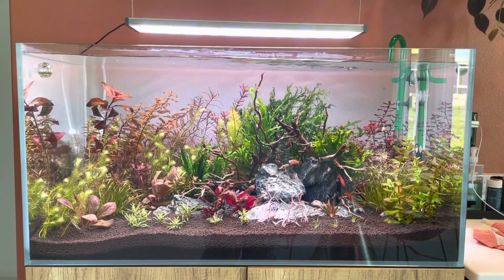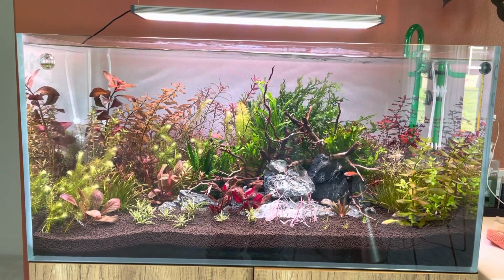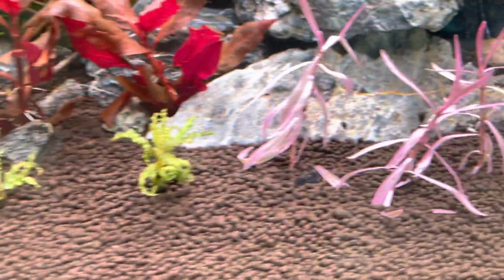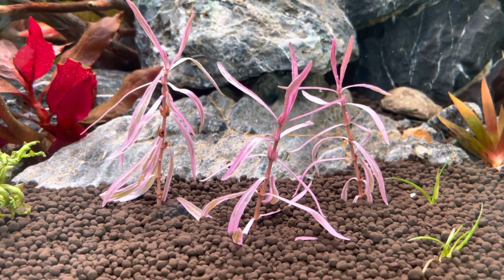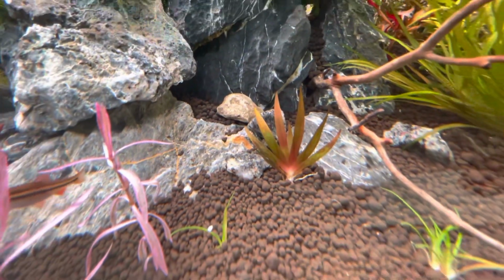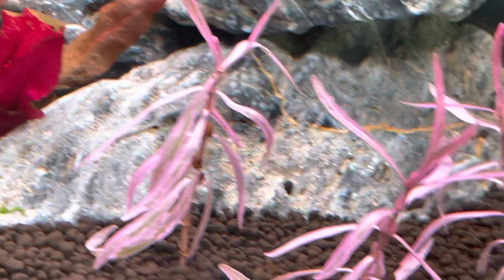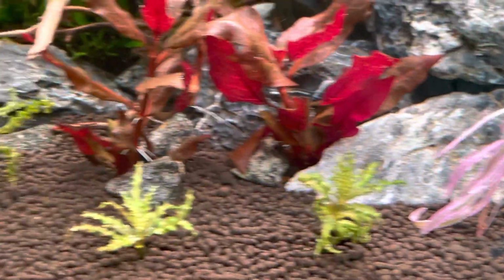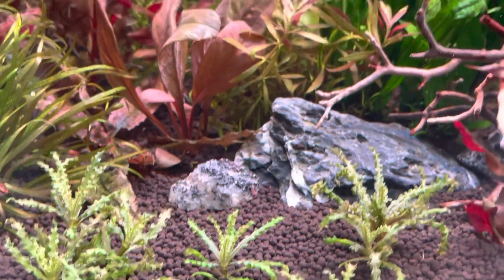Some new plants to try in aquarium